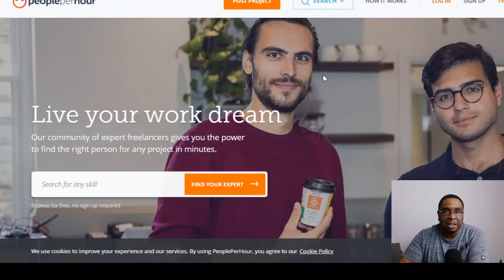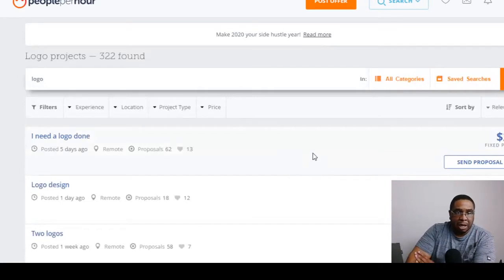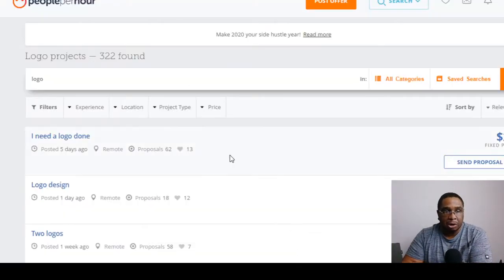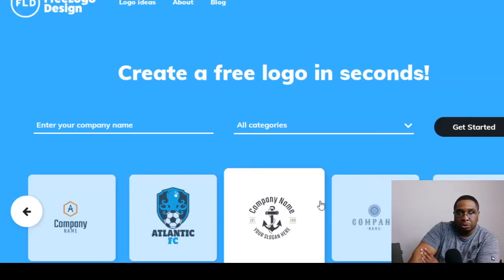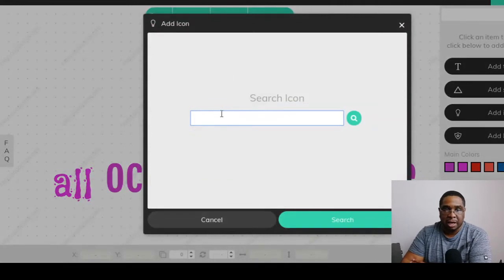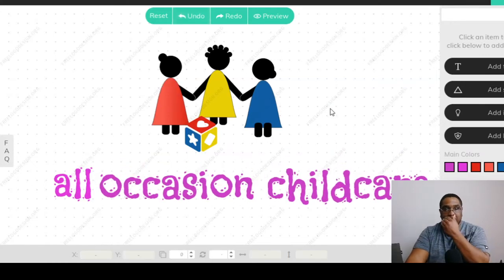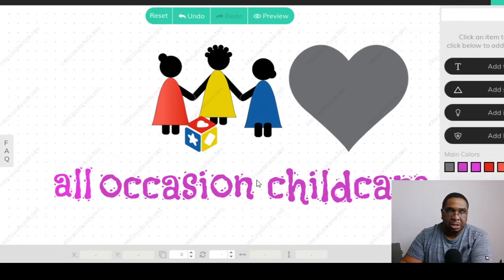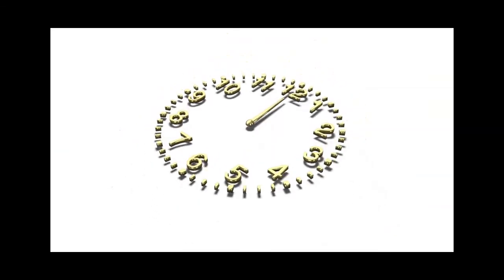Earn $30 in 30 seconds for free. (make money online)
💥Do you want to start earning $500-$2,000+ Per Day starting today?

In this incredible video i share with you how you can earn $30 in 30 seconds for FREE working from home. this is a great strategy on how anyone can make money online in 2020.  This is all free and the best part is that it's Worldwide!

Any earnings or income representations are inspirational statements only and results are not typical. There is no guarantee that you’ll receive the same results or any results at all. Some people will never get results online. Your results will depend entirely on your work ethic. Please don't buy my products if you are in financial hardship.